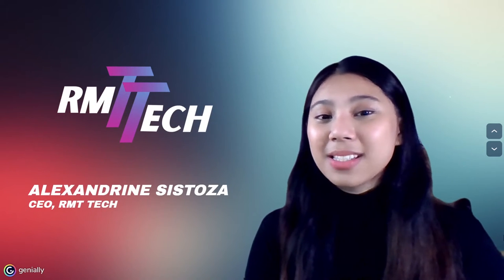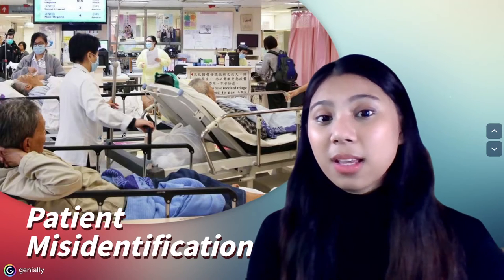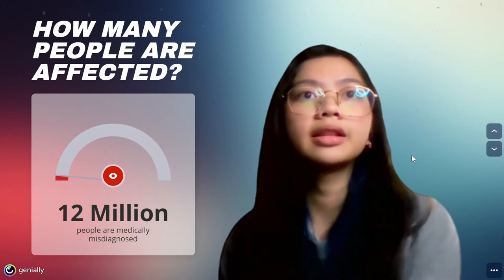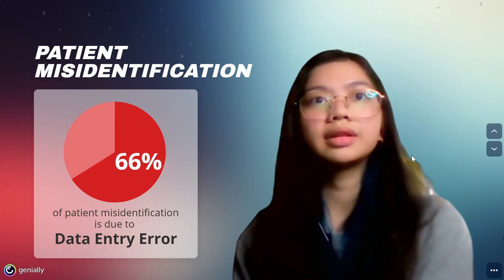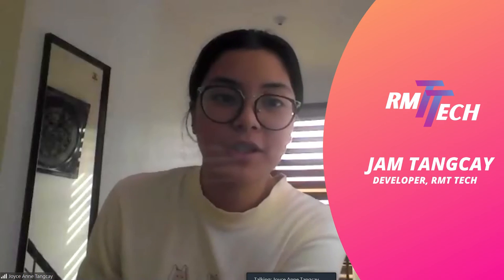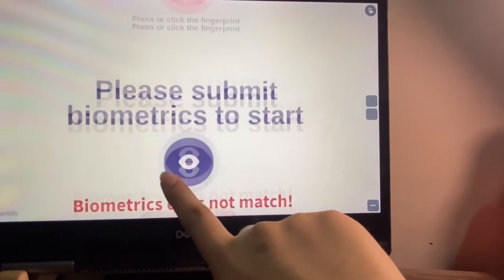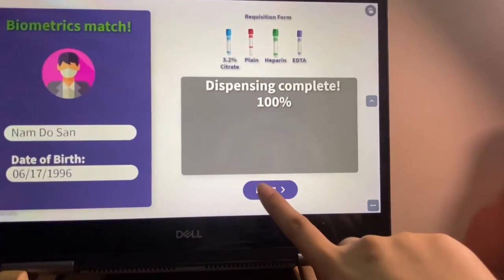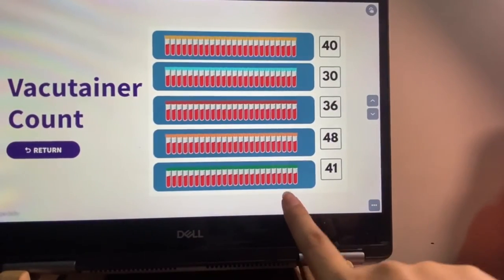VACUTAINER VENDING MACHINE - AN IOT PROPOSAL